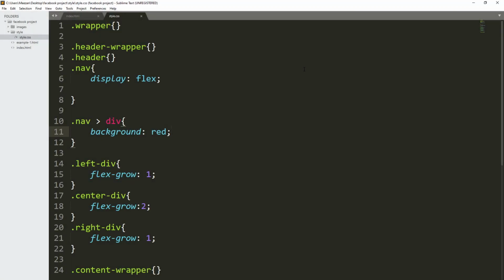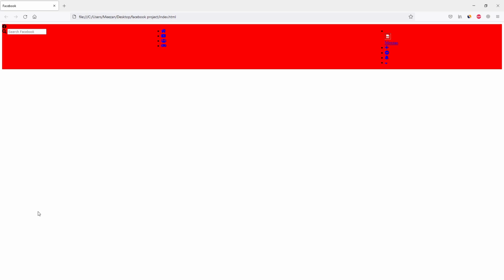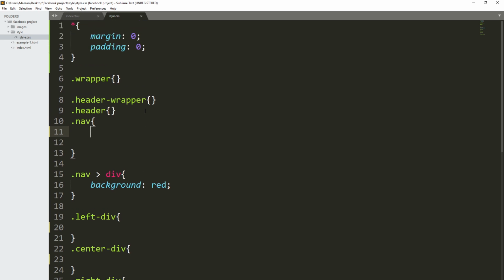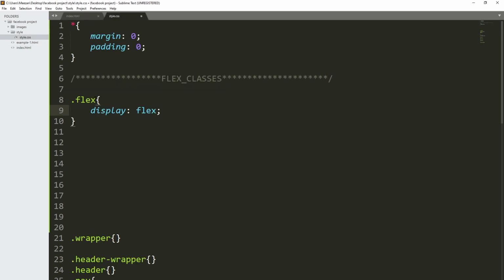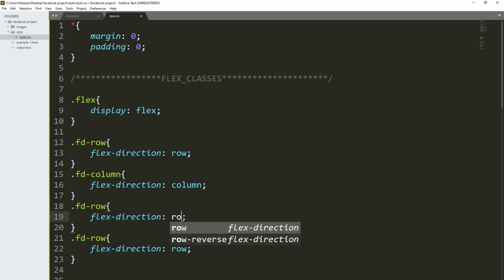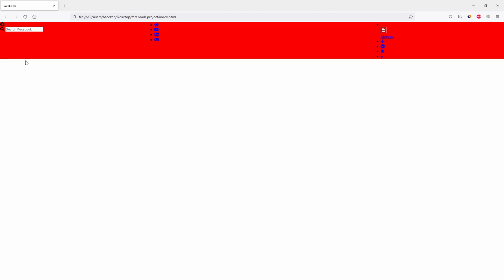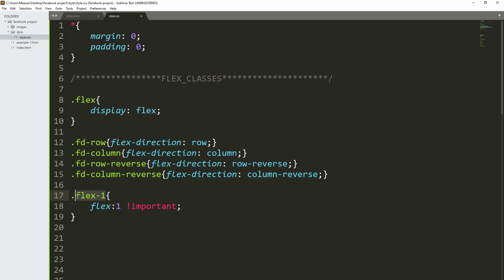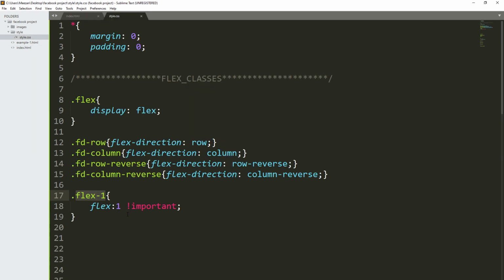Building Facebook Clone with Pure CSS | Master HTML5 & CSS3 | Creating Some Flex Classes Part 14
🚀 Welcome back to our web development journey!

🔗 Previous Lecture:Building Facebook Clone with Pure CSS | Master HTML5 & CSS3 | Flex Basis , Flex Wrap, Flex | Part 13

In today's session, we're ready to embark on our project after gaining insights into various flex properties. But before diving into the project, let's fine-tune our elements by removing default padding and margin.

    00:00: Introduction to moving on to the project
    00:36: Removing default padding and margin from all elements
    01:17: Creating a flex class for display: flex
    02:00: Creating classes for flex direction: row, column, row reverse, column reverse
    03:30: Implementing the flex and flex direction classes in the HTML
    04:25: Creating a flex one class for equal growth of flex items
    05:28: Applying the flex one class to flex items in the HTML
    05:58: Conclusion and mention of upcoming lectures

🔍 As you can observe, our layout currently includes margin and padding. To eliminate these, we'll utilize a selector that targets all HTML elements. The asterisk (*) selector is our go-to, ensuring every element's margin and padding are set to zero.

🔄 Upon saving the file and refreshing the page, you'll notice the removal of default margin and padding, providing a cleaner canvas for our project.

🛠 Now, let's focus on our project's display properties. We've decided to veer away from flex properties and opt for a more organized approach. We'll create classes for each flex property, allowing us to implement them whenever needed.

📋 We've set up a 'Flex Classes' section, starting with a class named 'flex' representing 'display: flex.' This class simplifies the creation of a flex container by applying the 'display: flex' property.

➡️ Next, we've defined classes for various flex directions – 'row,' 'column,' 'row reverse,' and 'column reverse.' These classes make it convenient to set the flex direction for our flex container.

🌐 Transitioning to our HTML file, we've applied the 'flex' class to our navigation (NAV) to make it a flex container effortlessly.

📏 Additionally, we've introduced a 'flex one' class, emphasizing 'flex-grow: 1' with importance. Applying this class to our flex items ensures equal growth.

🔄 With a step-by-step approach, we'll continue adding flex classes to our project, enhancing flexibility and responsiveness.

👩‍💻 Join us in the next lecture as we explore more flex properties and streamline our project with these convenient classes.